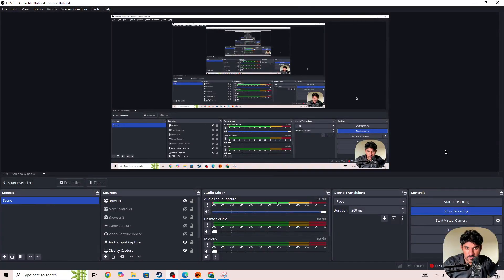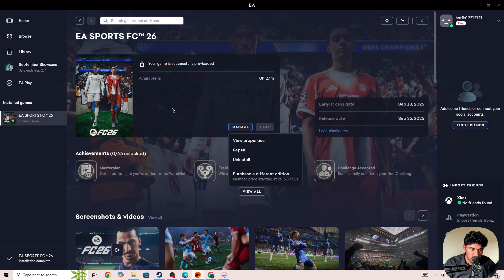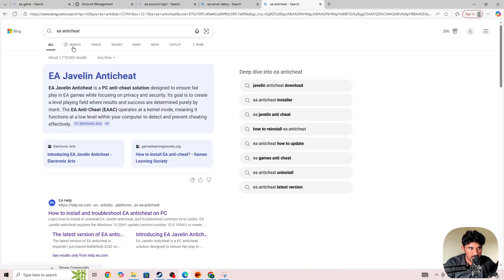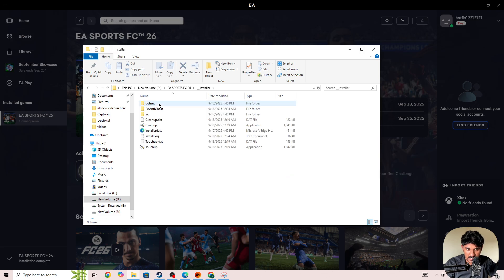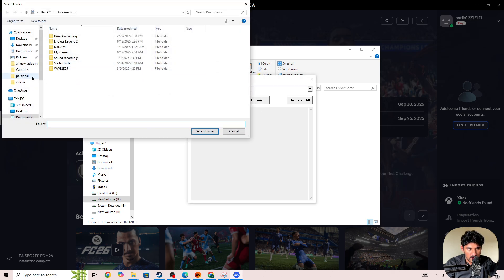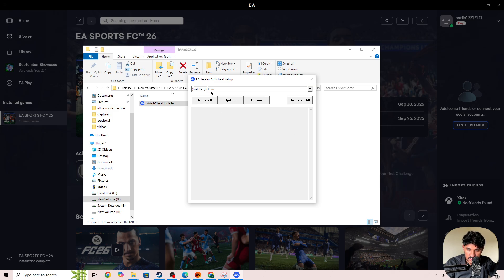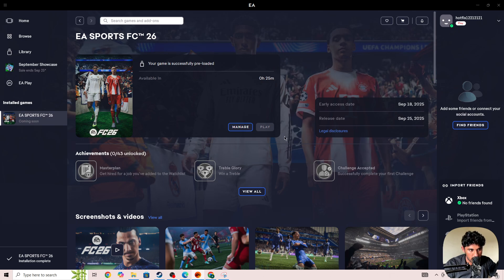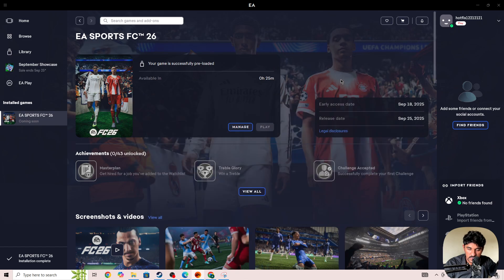Fix EA FC 26 EA Javelin AntiCheat Errors\EA Javelin AntiCheat Encountered An Error On PC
Are you getting "EA Javelin AntiCheat Encountered an Error" while launching EA FC 26 on PC?

In this video, you’ll learn how to fix EA Javelin AntiCheat errors so you can successfully start and play the game without security interruptions.

You’ll learn about:
What causes EA Javelin AntiCheat errors on PC?
How to run EA FC 26 and the EA App as administrator
Steps to repair or reinstall the EA Javelin AntiCheat service
How to disable conflicting background apps or overlays
Tips to avoid future AntiCheat errors and ensure smooth launches